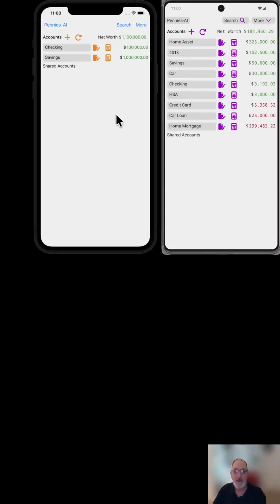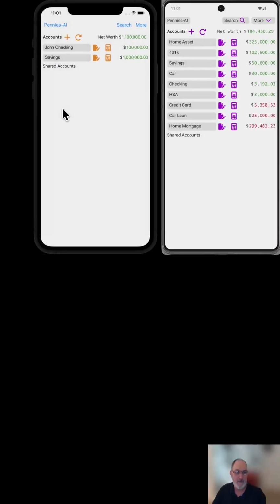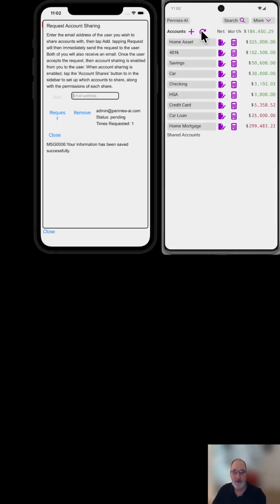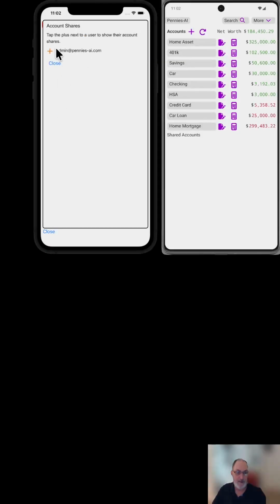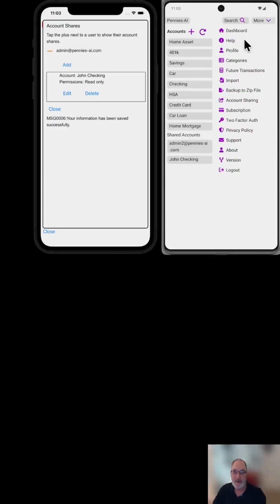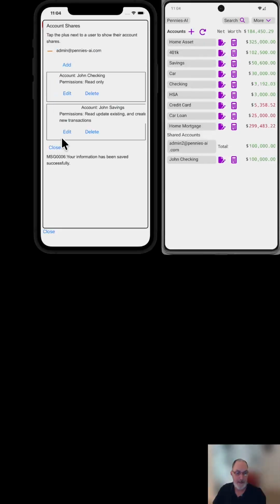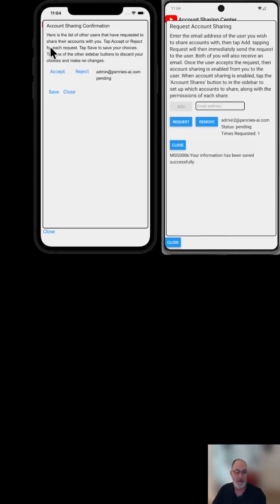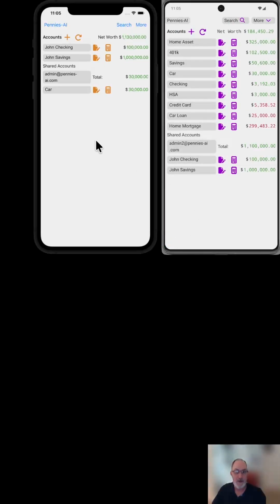12. Pennies-AI Account Sharing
This tutorial covers the tricky feature of account sharing. Pay close attention as there are some gotchas to avoid when sharing accounts.